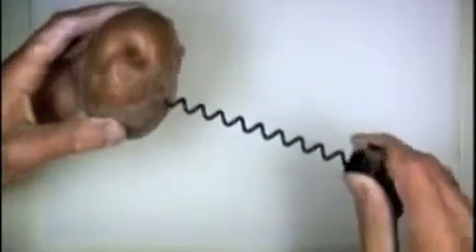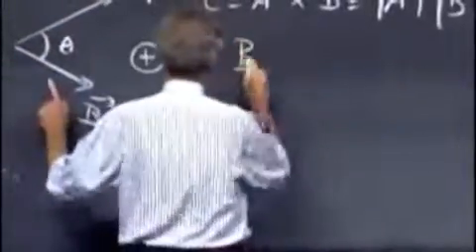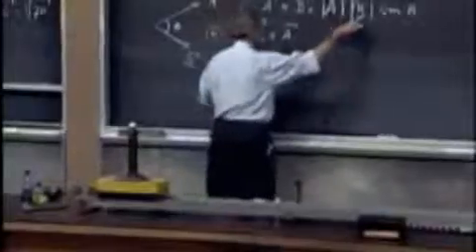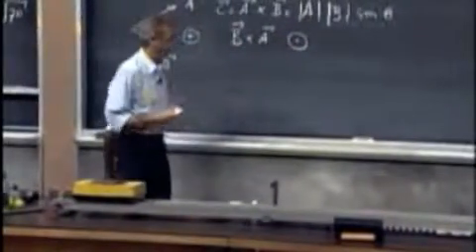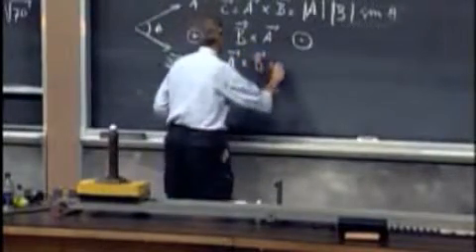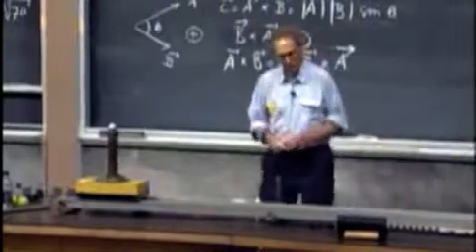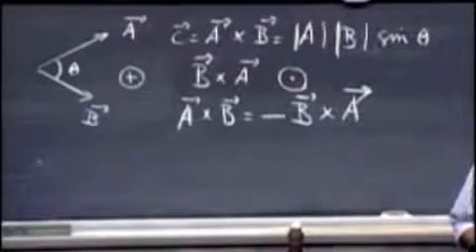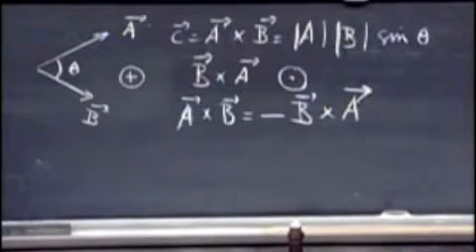Vectors, Demonstration of Vector Products